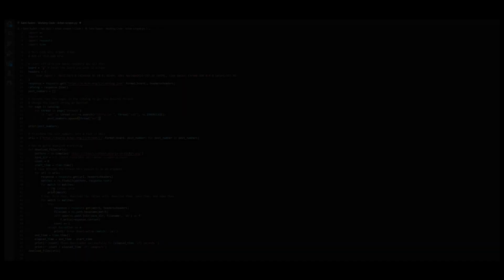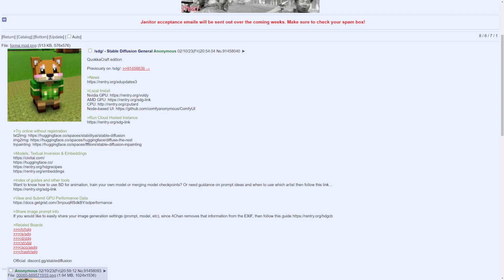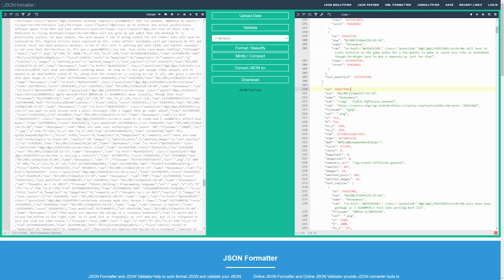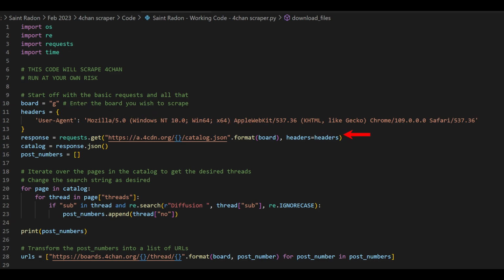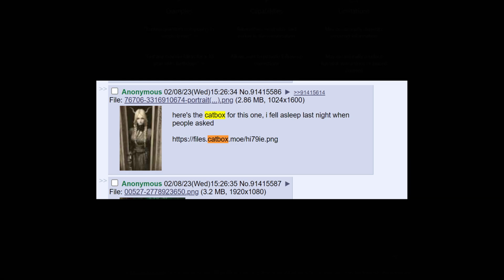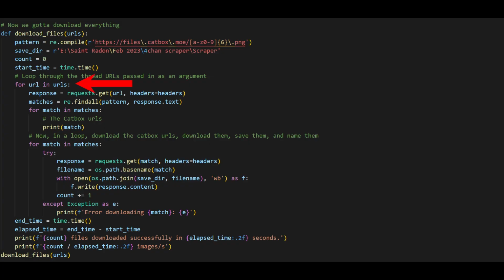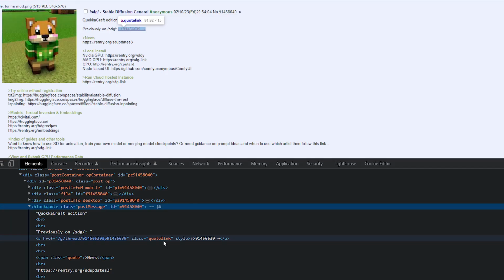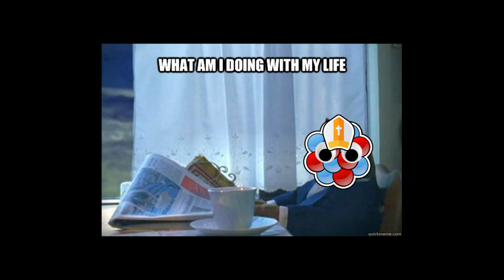Web Scraping 4CHAN for Stable Diffusion Images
I think this idea of a 4chan scraper is pretty unhinged, but that’s just who I am sometimes

Video Sections

0:00 - Intro
0:34 - Laying the groundwork
1:44 - Selecting the threads
4:15 - Extracting links
5:41 - Downloading the images
8:52 - Outro

AND FOR ONE LAST TIME I'M WARNING YOU IT’S 4CHAN